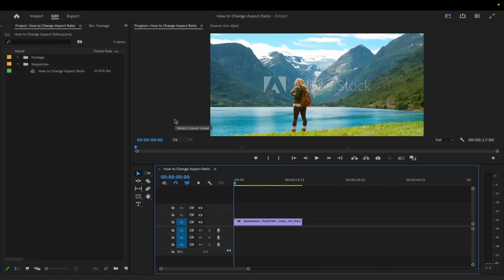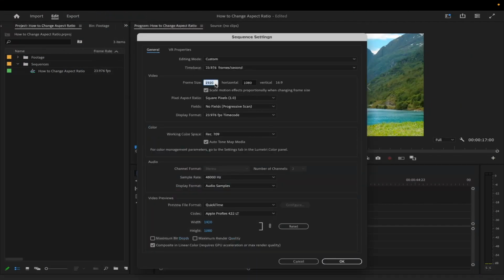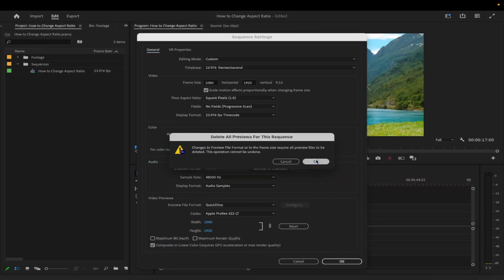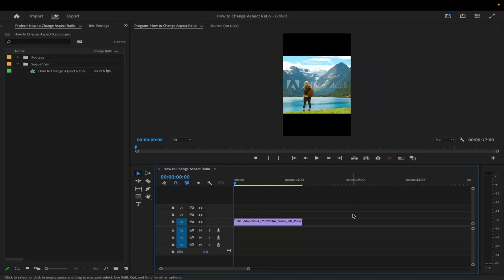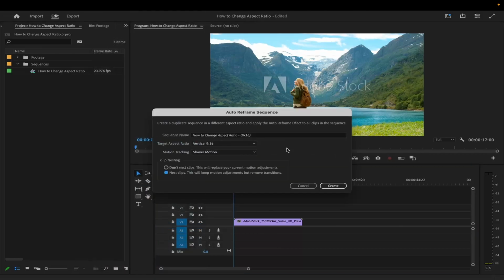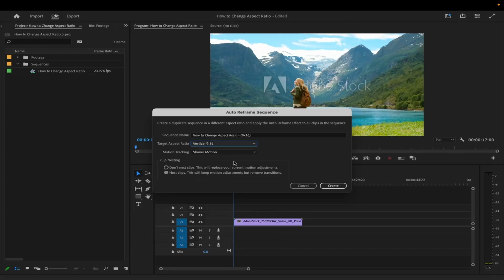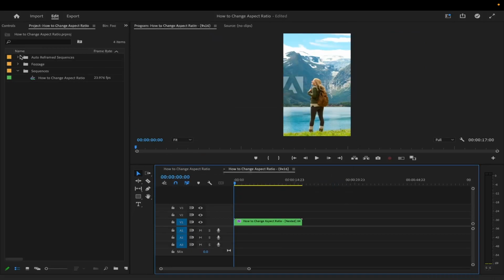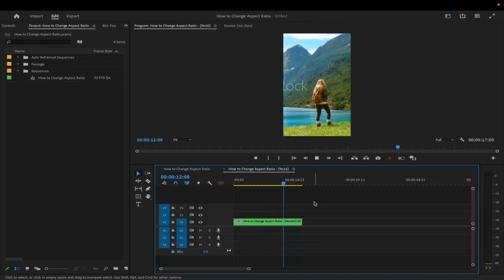How to Change Aspect Ratio with ONE CLICK! | Premiere Pro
✅ Learn how to change your aspect ratio in Premiere Pro with just one click in this Adobe Premiere Pro 2024 tutorial. Resize your video for TikTok, YouTube Shorts, and Instagram Reels easily!

✅ This tool also allows you to enable motion tracking, so it automatically follows your subject in the video, making it more engaging.
- Apple MacBook Pro
- Elgato Streamdeck
- Blue Yeti X USB Microphone
- Sandisk 2TB Portable SSD